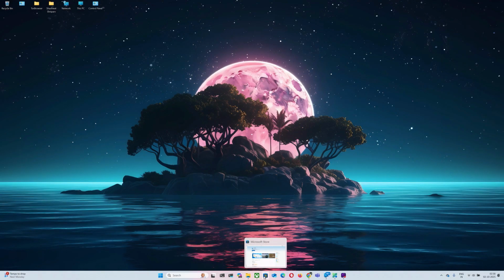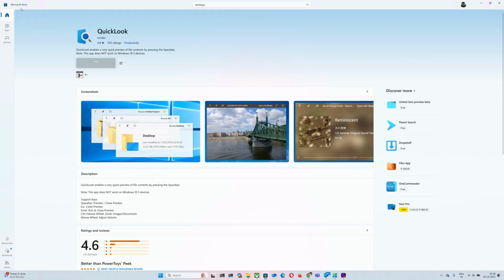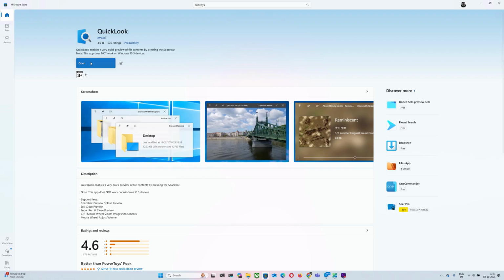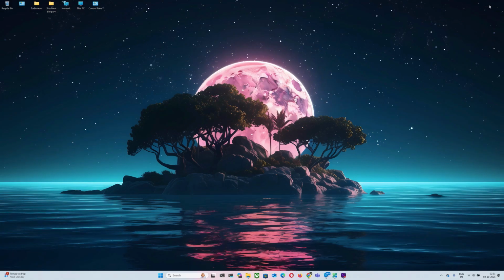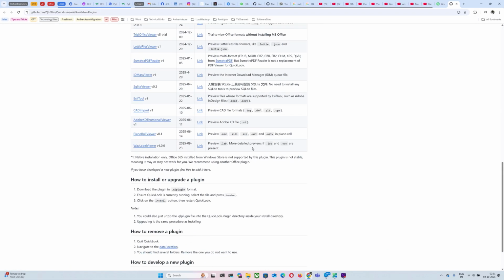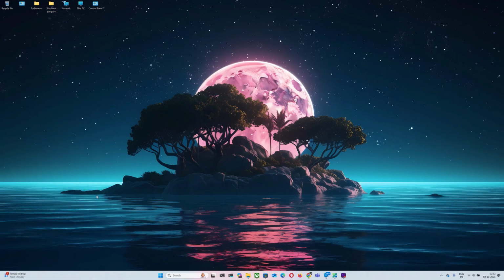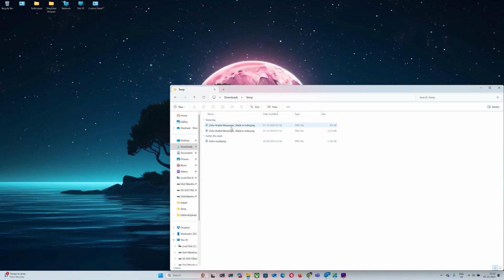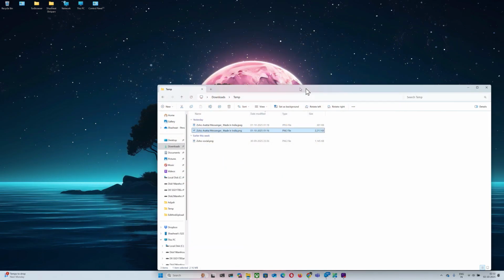QuickLook: Instantly Preview ANY File - Installation & Full Tour (Windows Power Toy)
Tired of constantly opening and closing applications just to see what's inside a file? In this video, I'm installing and exploring QuickLook, the incredible Windows utility that brings macOS's famous 'Spacebar' preview to your PC!
Watch as I test it on images, videos, PDFs, documents, and more—all with a single press of the spacebar. I'll show you all its features, the installation process, and why this might be the biggest productivity booster you install all year.
In this video, you'll see:
• How to download and install QuickLook (it's super easy!).
• A complete tour of the interface and how it works.
• Testing file previews for: Images, Videos, PDFs, ZIP files, Text Files, and Office Documents.
• Key Features & Special Tricks you need to know.
• The major plus points that make it better than other preview software.

✨ Special Features & Plus Points Over Competitors:
• It's FREE & Open-Source: Unlike many paid file utilities, QuickLook is completely free and community-driven.
• Extremely Lightweight: Uses minimal system resources and runs silently in the background.
• Blazing Fast: Previews appear instantly with a tap of the spacebar—no lag, no waiting for applications to open.
• Seamless Integration: It doesn't feel like a separate app; it feels like a native part of Windows Explorer.
• Keyboard-Centric Workflow: Keep your hands on the keyboard. Navigate with arrow keys and close with Esc for maximum efficiency.
• Surprisingly Powerful Previews: Not just thumbnails! You can play videos, scroll through multi-page PDFs, and view document properties.
• Plugins Ecosystem: Extend its functionality with plugins for more file types, like 3D models, source code files, and more.

💬 What's the file type you open most often? Will you be trying QuickLook?